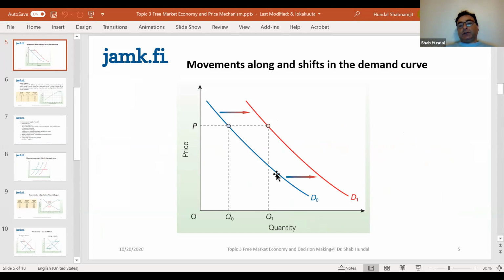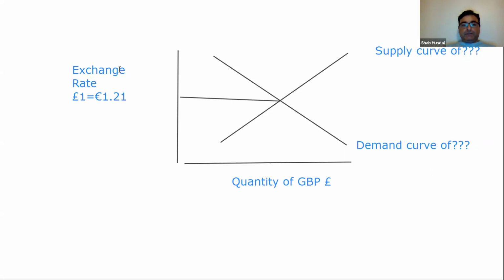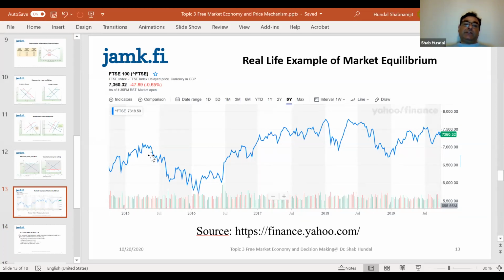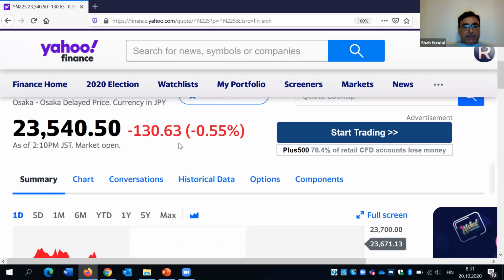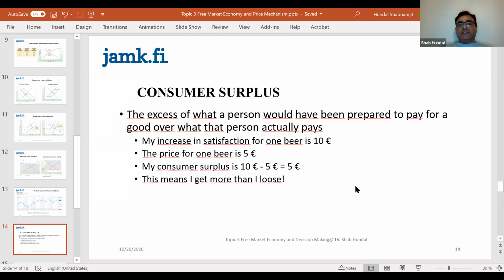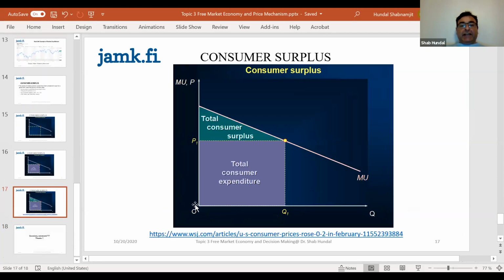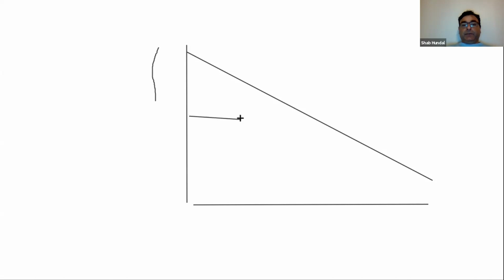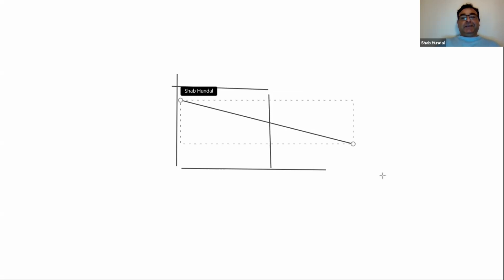Free Market Economy and Price Mechanism Part 4 October 20, 2020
Price Mechanism in action in Forex markets and Consumer Surplus